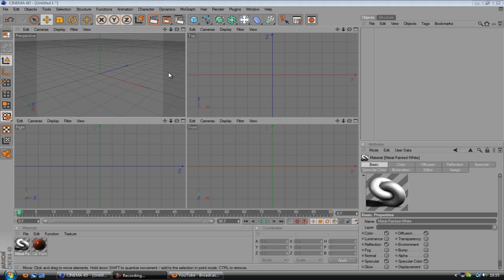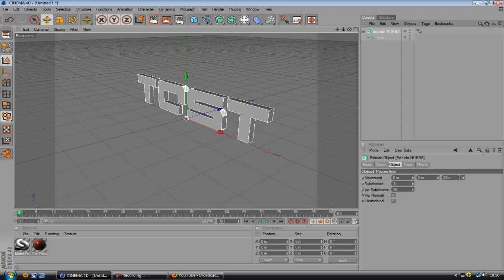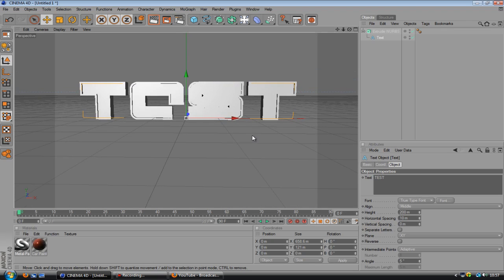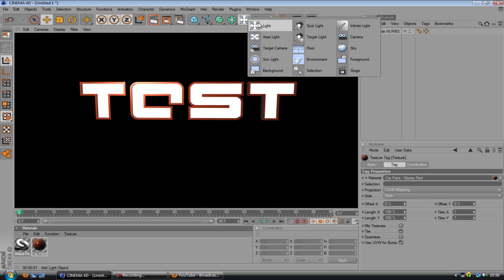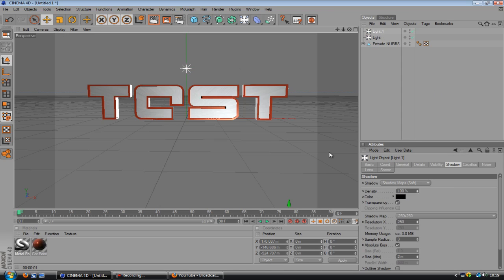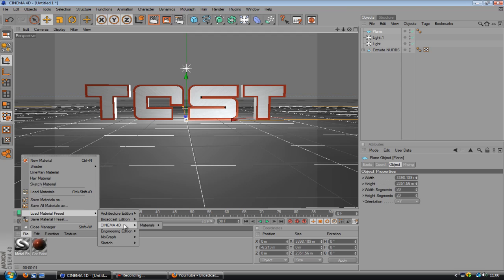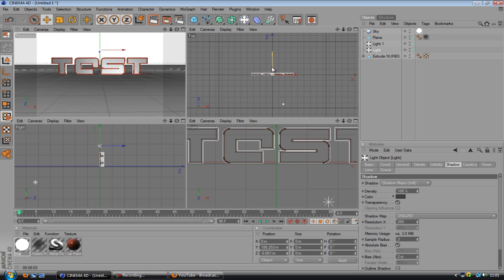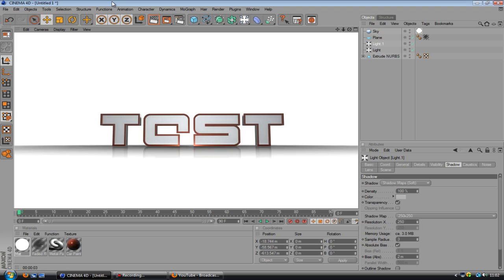Cinema 4D Tutorial | Making 3D Text | By StudioPrimeHD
read desc,  sub to him here

hello people, i was ment to be uploading a cinema 4d tutorial today, but i fought out it was a boujou tutorial instead, its still a motion tracking tut, and its very good! comment if you guys still want to see this! :)

we still need a intro, so if anyones up for making us one that would be great :P